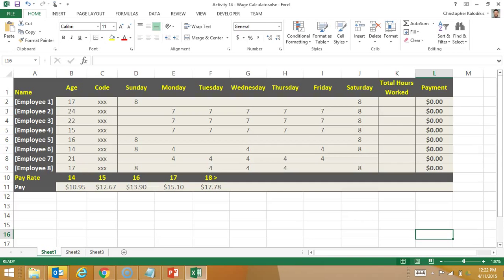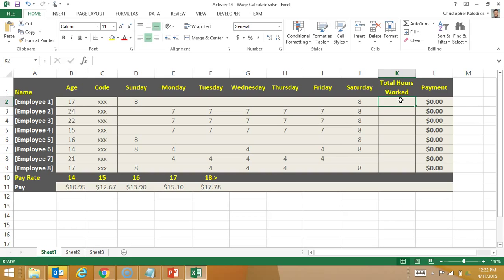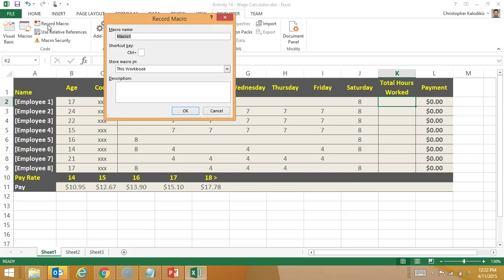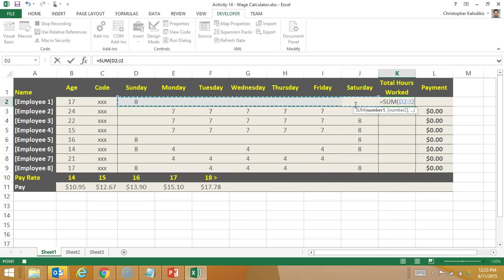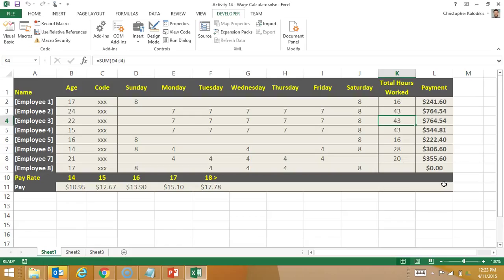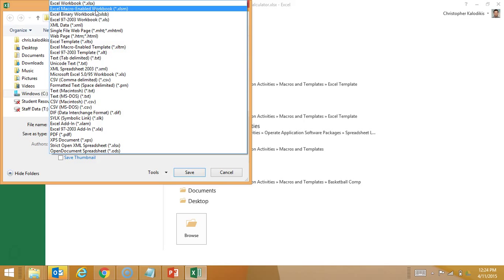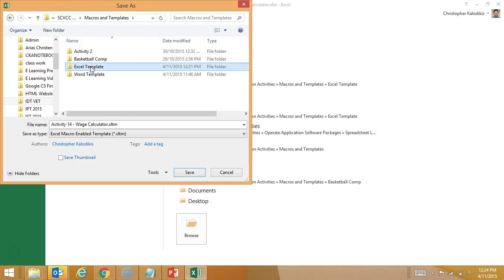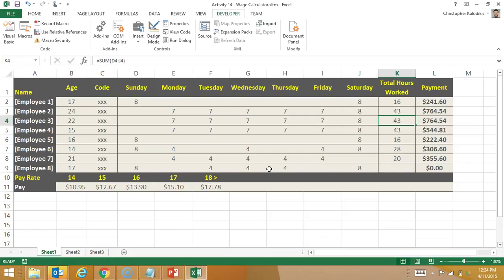Creating a Macro Enabled Template in Excel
A quick Tutorial on how to create a Macro Enabled Spreadsheet (.xltm) using Microsoft Excel